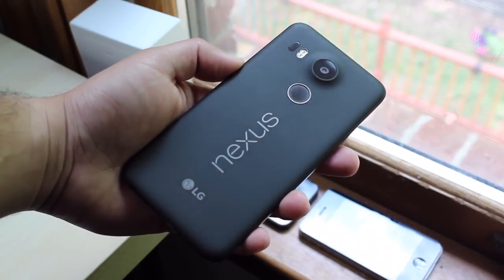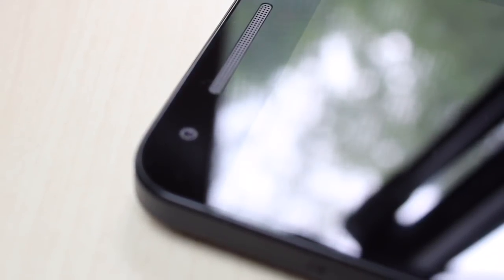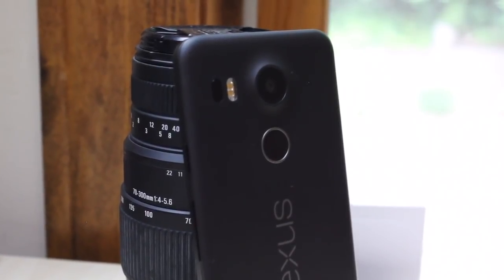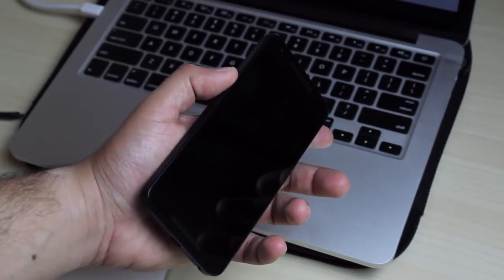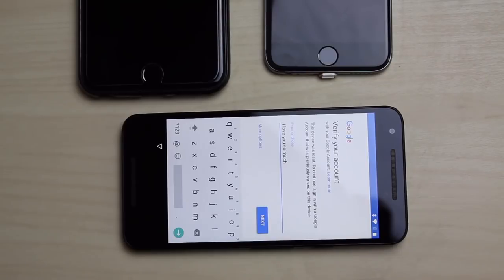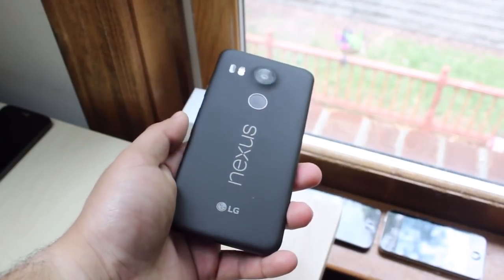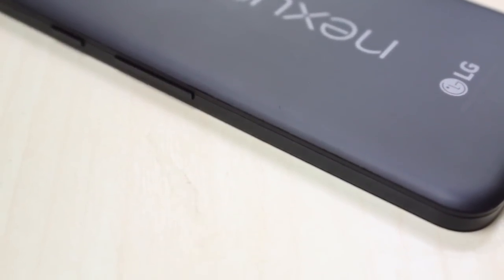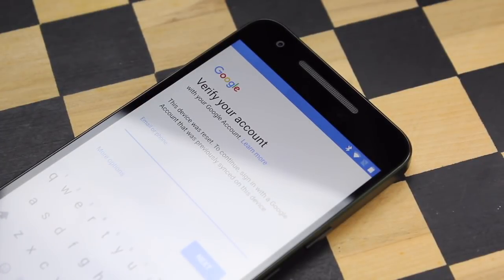NEXUS 5X In 2018! (Still Worth It?) (Review)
The Nexus 5X was one of the most revolutionary phones in my opinion, but apple recently started that they are slowing down the Nexus 5X and other iPhones, so is the Nexus 5X still worth it in 2018? Let's find out!